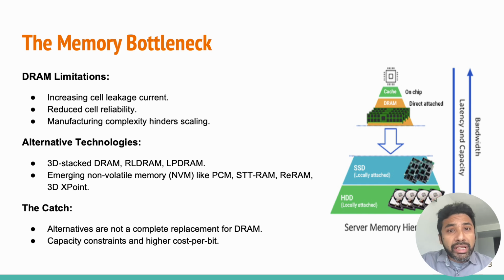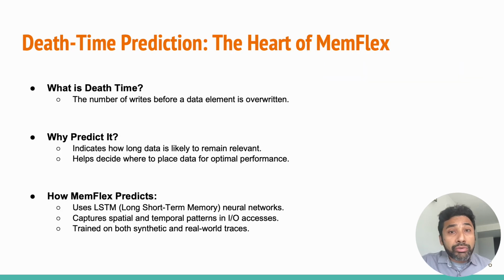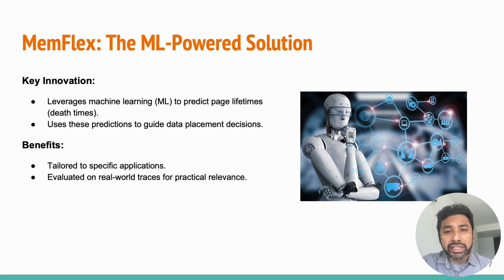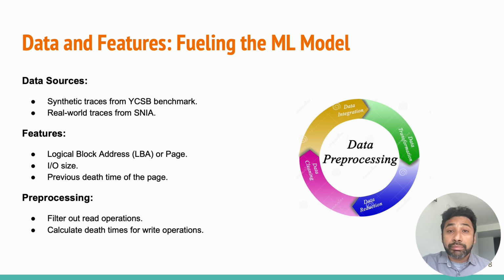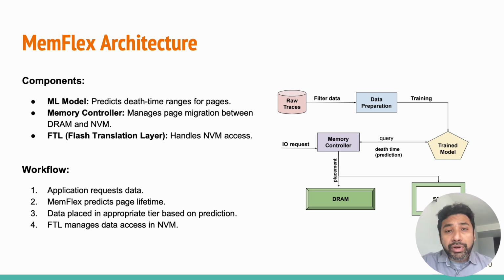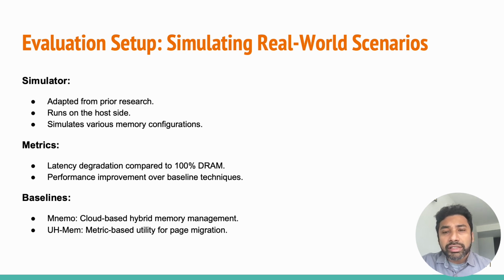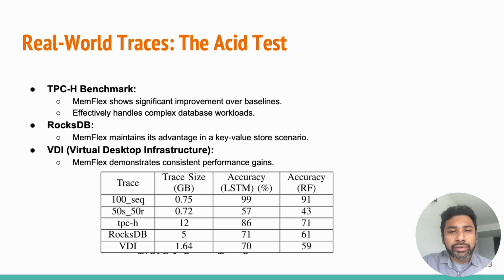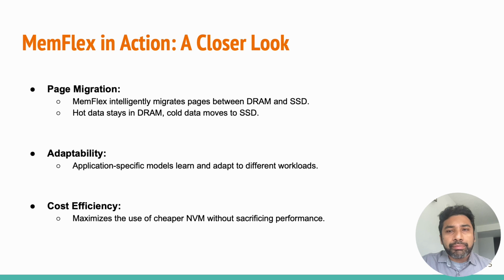MemFlex A Hybrid Memory System to boost Cost of Ownership in Data Centers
Modern large-scale computing clusters face scalability challenges with traditional DRAM-based memory systems due to issues like increasing cell leakage current and reduced reliability. To overcome these limitations, alternative memory solutions have emerged, including 3D-stacked DRAM and emerging non-volatile memory (NVM) technologies. However, these alternatives are unlikely to fully replace DRAM due to capacity constraints and higher cost-per-bit. Hybrid memory systems, combining DRAM with NVM technologies, offer a cost-effective solution by leveraging the strengths of both memory types. Effective data placement decisions are crucial for optimizing hybrid memory systems. This paper introduces MemFlex, an machine learning (ML)-driven approach for migrating pages between memory tiers in a hybrid memory system based on predicted page lifetimes. MemFlex utilizes application-specific ML models to predict death-time ranges with high accuracy, guiding placement decisions to the appropriate storage tier. Evaluation results demonstrate MemFlex's superiority over state-of-the-art techniques, achieving an average performance improvement of 19% over evaluated baselines, with minimal performance degradation. This paper contributes to hybrid memory management research, leveraging real-world traces for evaluation, and introducing an ML based approach for optimized data placement decisions.